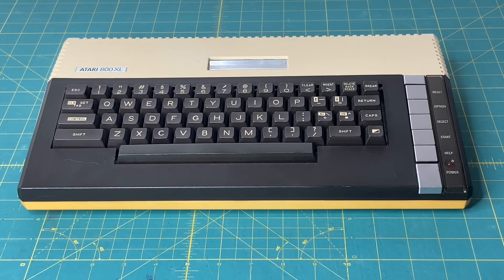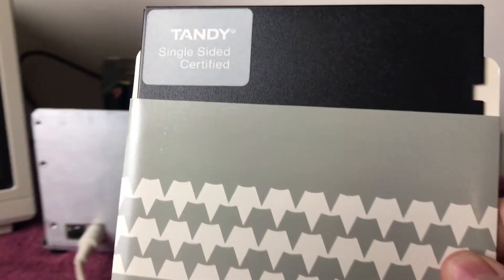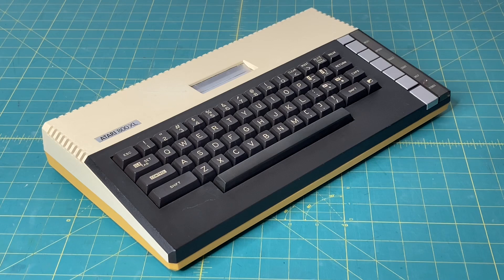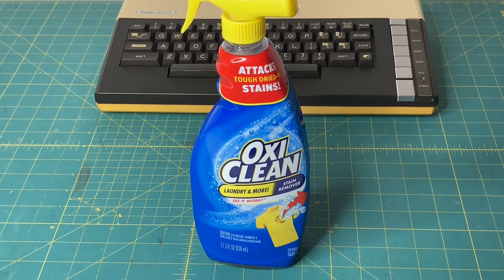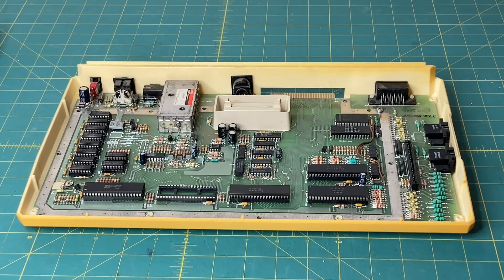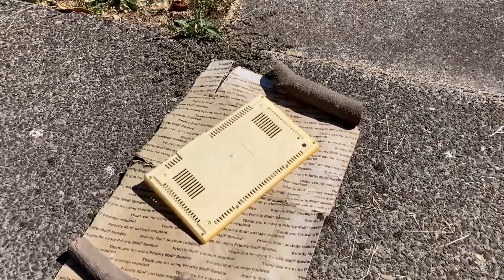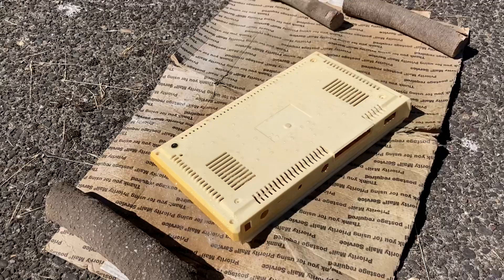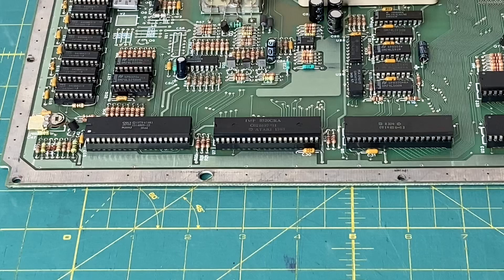Atari 800XL Repair - ANTIC Chip Replacement & Case Restoration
This Atari 800XL computer was originally featured on Adrian’s Digital Basement on July 29, 2023. In that video, Adrian diagnosed the issue, discovered a faulty ANTIC chip, and performed a chroma luma S-Video mod for improved video output. Now it’s my turn to revive this iconic 8-bit machine!

In this video, I install the missing C021697 NTSC ANTIC chip, attempt to reverse the yellowing on the 800XL’s lower case with a retrobright restoration, and get this classic Atari computer ready for its new owner.

Fun Fact: There are four versions of the Atari ANTIC graphics chip:

- C012296 (NTSC): Atari 400, 800, 1200XL
- C014887 (PAL/SECAM): Atari 400, 800
- C021697 (NTSC): Atari 600XL, 800XL, XE
- C021698 (PAL/SECAM): Atari XL, XE

If you're into vintage Atari repairs, retro computing mods, or just love seeing classic systems brought back to life, this one's for you!

--- Video Timestamps:

0:00 - Can I restore this Atari 800XL case from Adrian's Digital Basement?
1:00 - Taking a look at the 800 XL mustard yellow case bottom
1:42 - I like using Oxi Clean Laundry and More Stain Remover as Retrobright
2:51 - Taking the top off the Atari 800 XL exposing the motherboard PCB
2:55 - This Atari 800XL is missing the ANTIC chip. Adrian didn't have a spare
3:12 - Checking out the Chroma Luma S-Video mod on the bottom of the 800XL PCB
3:48 - Spraying down the case bottom with Oxi Clean Stain Remover
4:35 - 2 hours later: Checking out the retrobrighting process so far
5:09 - Installing the missing ANTIC chip version C021697 NTSC used in Atari 600XL, 800XL, and XE models.
5:18 - 4 variations of the ANTIC chip: C012296 (NTSC), C014887 (PAL/SECAM), C021697 (NTSC) and C021698 (PAL/SECAM)
6:16 - The final Atari 800XL case reveal after retrobrighting
6:59 - This Atari 800 XL computer case looks amazing!
7:20 - Outro

--- Video Links

--- Channel Links